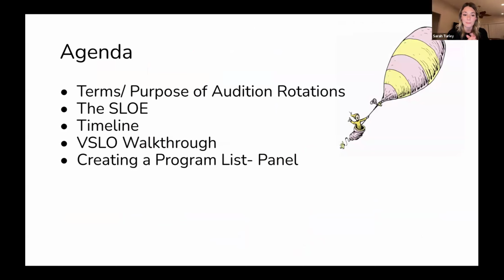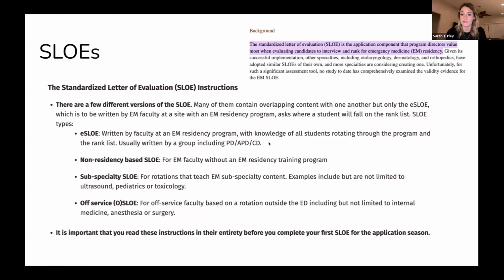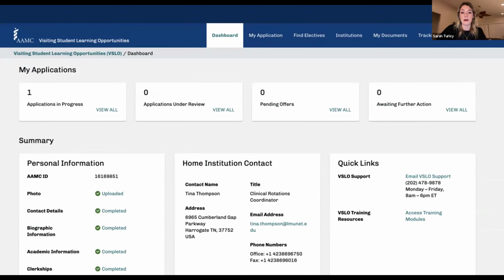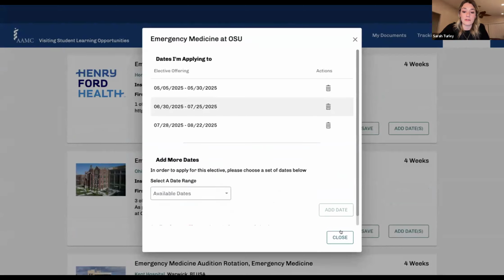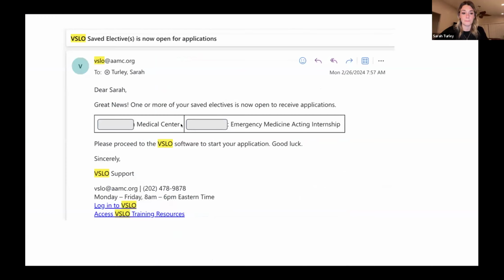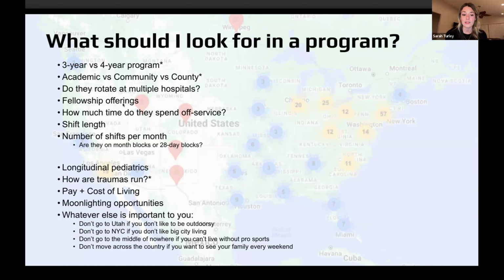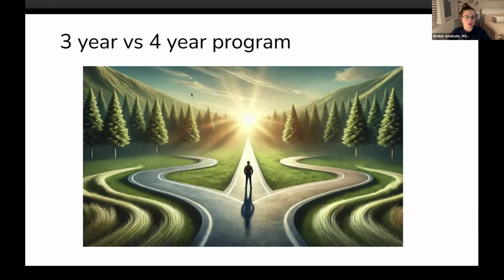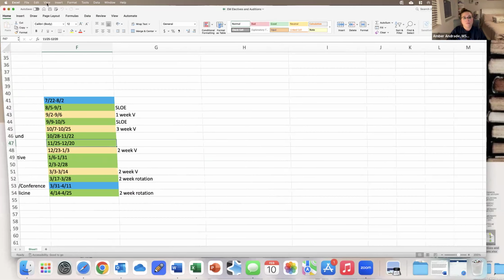Oh the Places You'll Go...Through VSLO - ACOEP RSO Mentorship Series